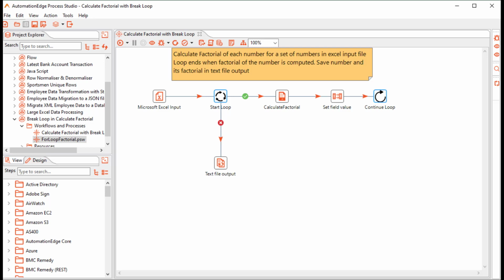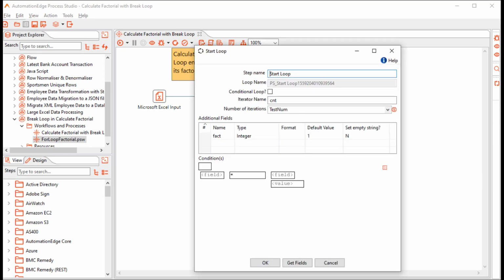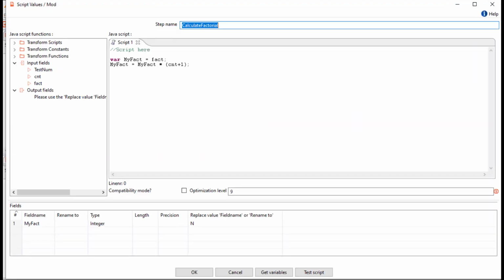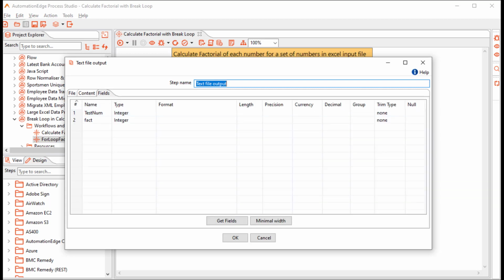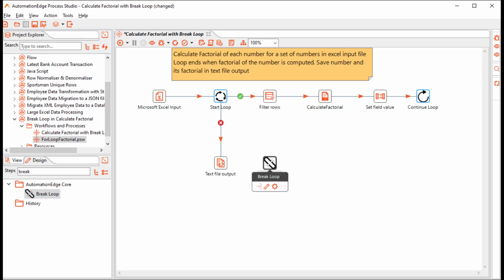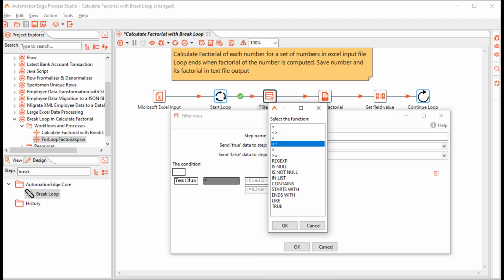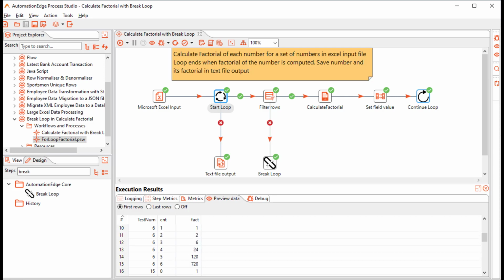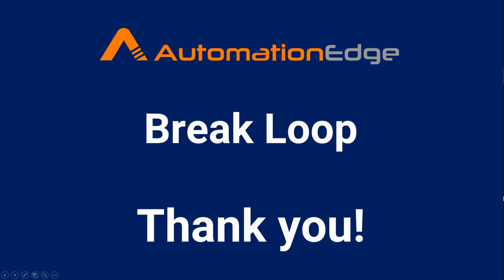AutomationEdge RPA Bot: Break Loop in Calculate Factorial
This video showcases an AutomationEdge RPA Bot: Break Loop in Calculate Factorial. It will showcase a Loop and the use of Break Loop; in the Calculate Factorial loop.

The Bot includes the following steps: Loop-Continue Loop. Break Loop. Microsoft Excel Input. Text File Output. Filter Rows. Set Field Value, Calculate Factorial.